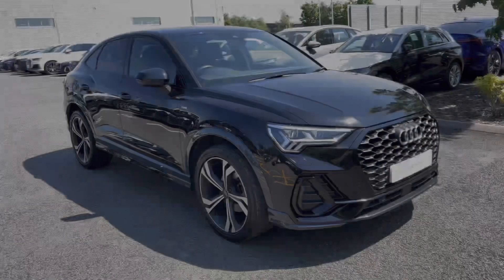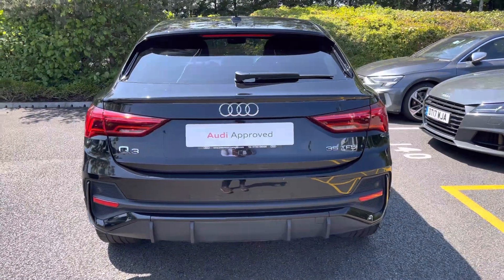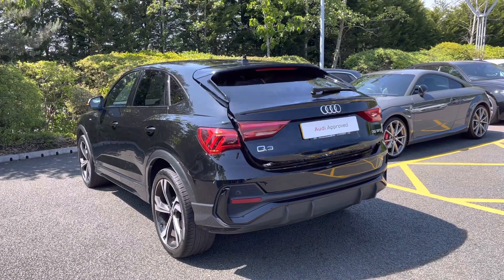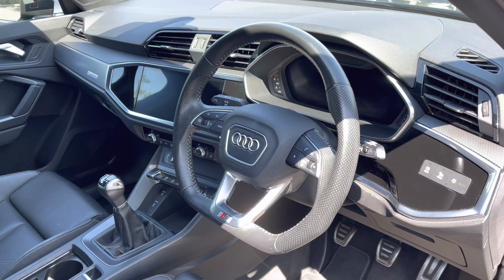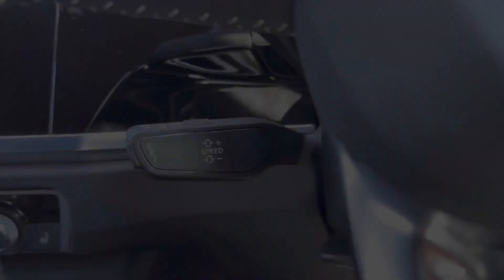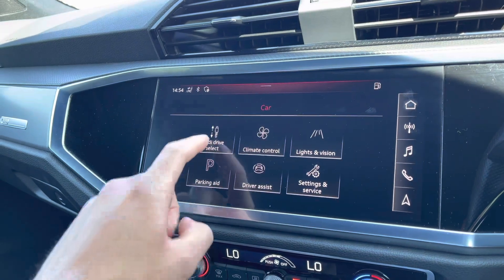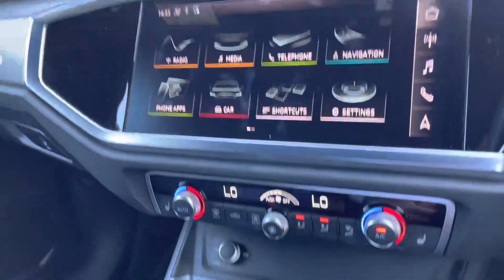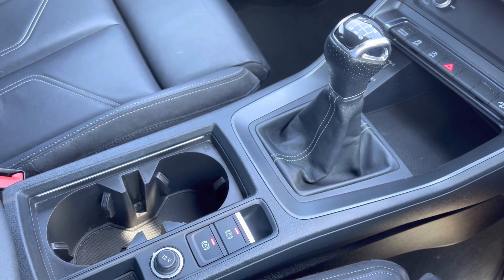2020 Approved Used Audi Q3 Sportback Edition 1 35 TFSI 150 PS 6-speed | Stoke Audi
Check out this approved used Audi Q3 Sportback Edition 1 35 TFSI 150 PS 6-speed, currently for sale at Stoke Audi.

2020 Audi Q3 Sportback Edition 1 35 TFSI 150 PS 6-speed
DU70 OKC
21,491 miles
Petrol
Manual

Some of the main features include:
20" 5-twin-spoke rotor design alloy wheels
Rear sensors
Cruise control